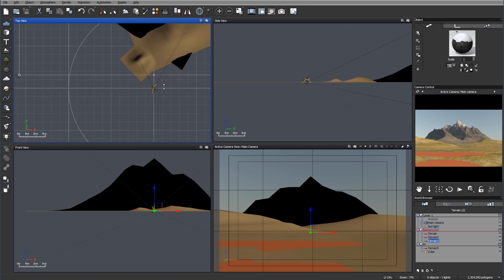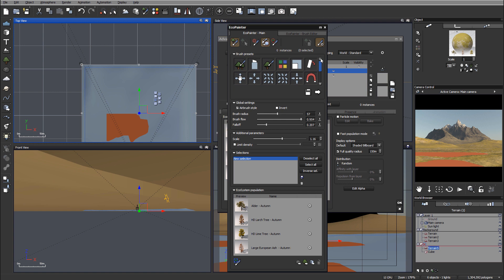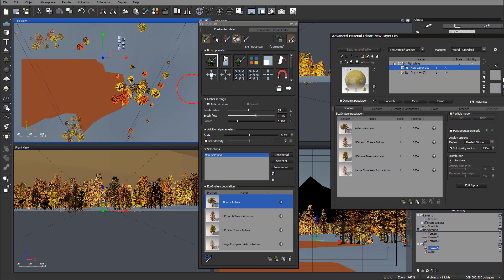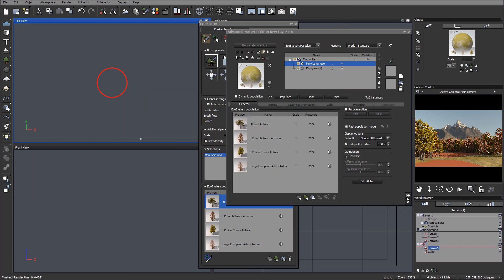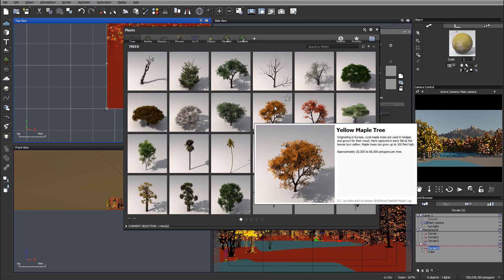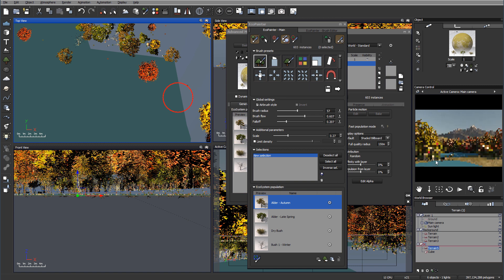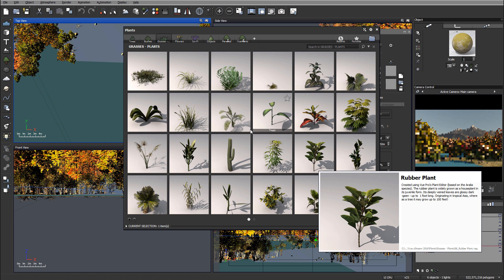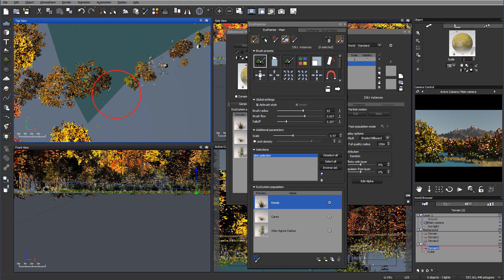Creating a Fall Landscape in VUE by Vladimir Chopine (Part 4)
This is part 4 of "Creating a Fall Landscape in VUE".

In this seven-part tutorial series, Vladimir Chopine shows you how to create a fall landscape with a painterly style in VUE. You will learn about EcoSystem creation, editing terrains and materials, rendering and atmospheres. In the last chapter, Vladimir will take the final render into Photoshop to give it some finishing touches in post.

Part 1: Creating the terrain
Part 2: Modelling the Lake
Part 3: Adjusting Terrain Texturing
Part 4: Painting with Plants
Part 5: Setting up Atmosphere and Lighting
Part 6: Rendering the Image
Part 7: Post Processing in Photoshop